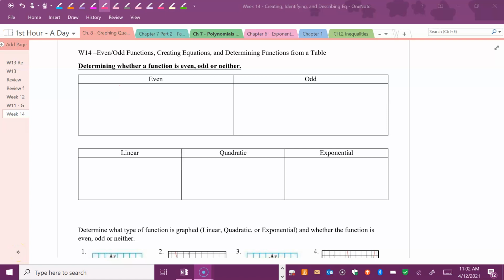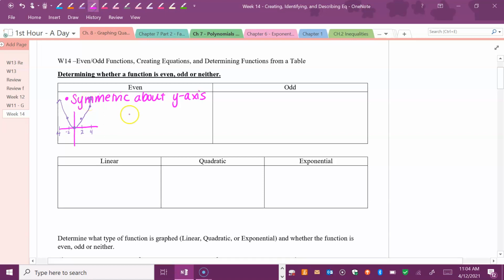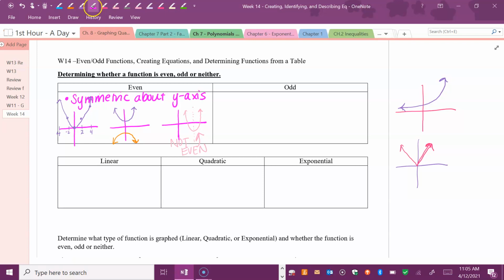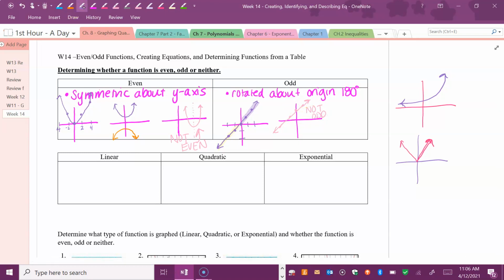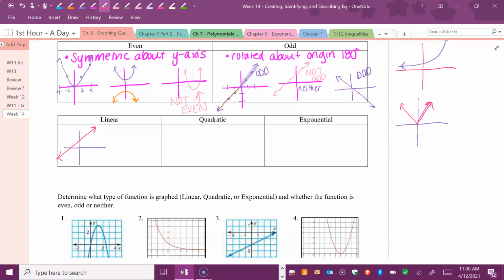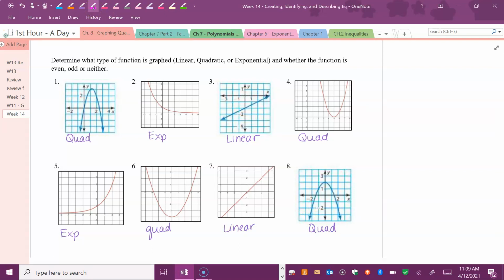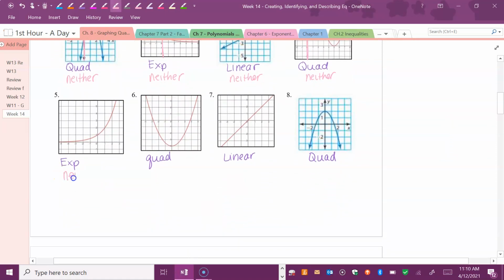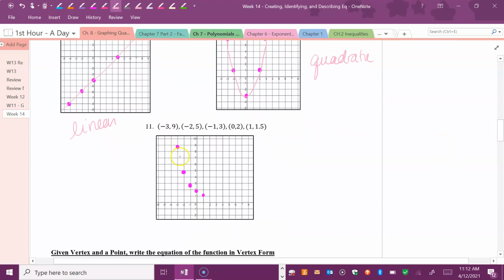Week 14 - Even/Odd & Linear, Exp, or Quad